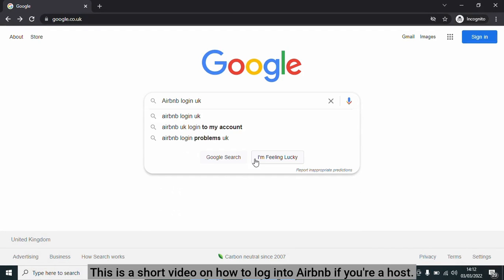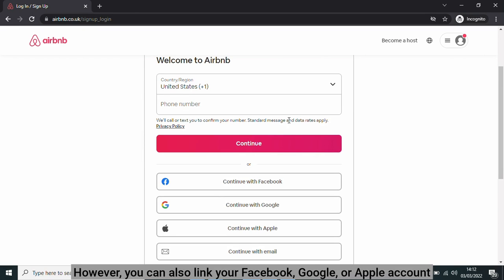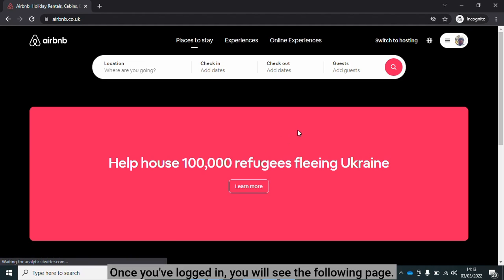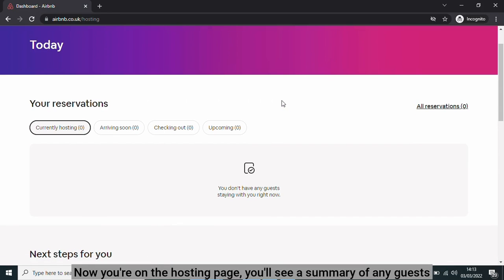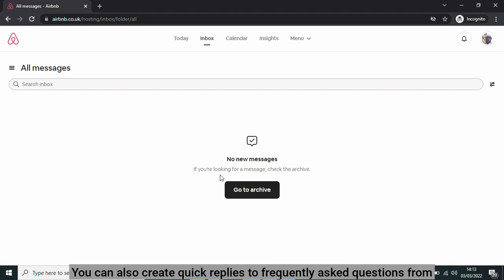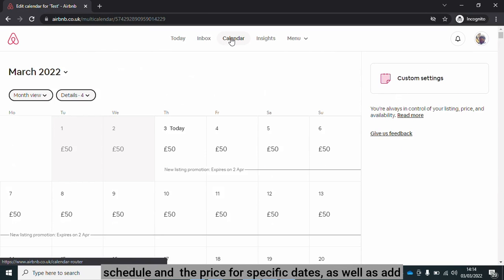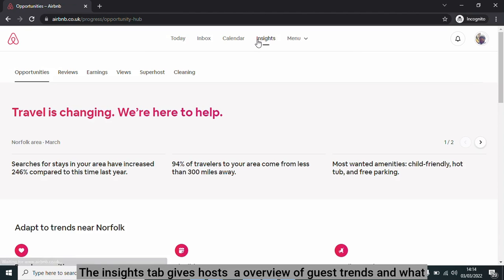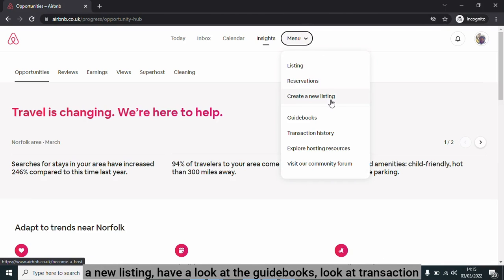Airbnb Host Login: Step-By-Step Guide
Ever get that feeling like you want to bang your head against a brick wall? Simple things like logging in can get frustrating when it doesn't work. If you find the Airbnb login process confusing or want to know more tips about keeping your host account secure then watch our in depth guide.